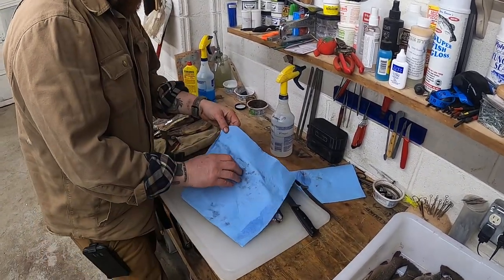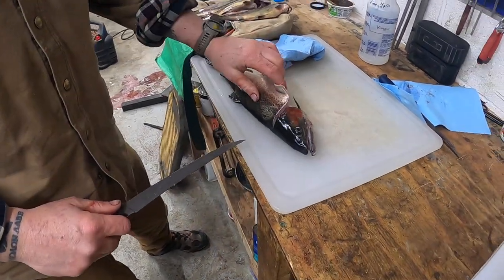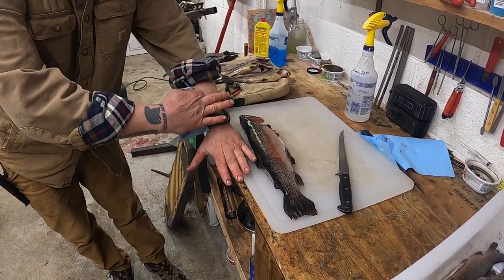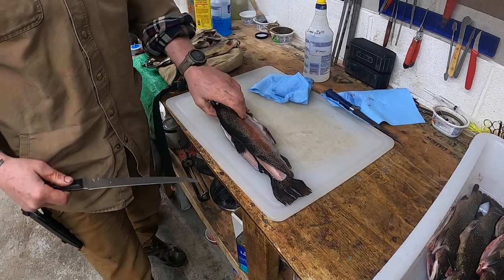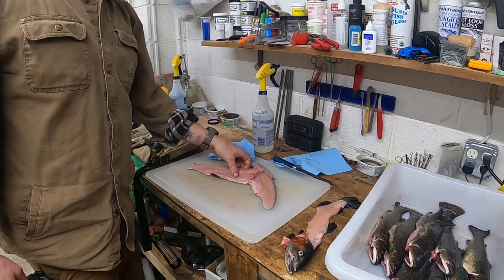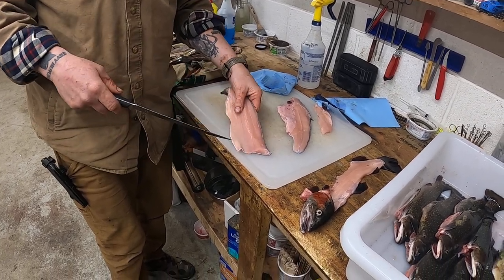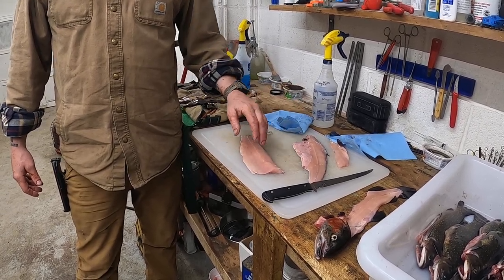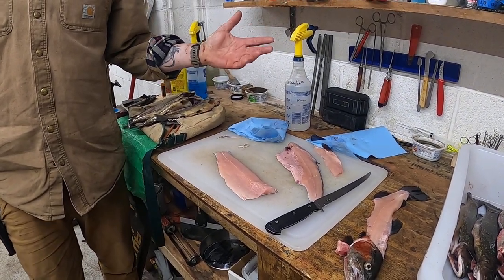Boneless Trout Processing 2/3 - Filleting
This video shows how to fillet trout, and is part two of three clips showing how to end up with completely boneless fillets.